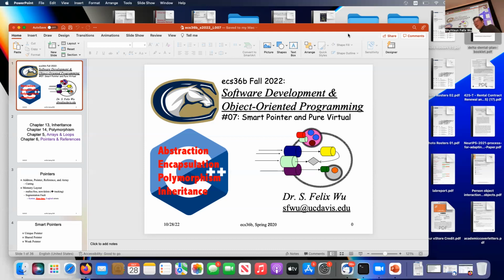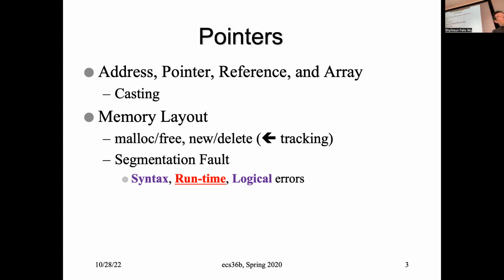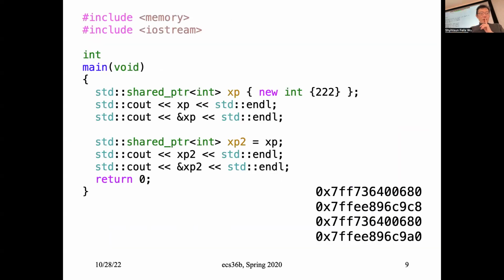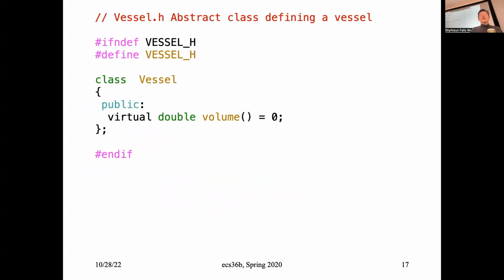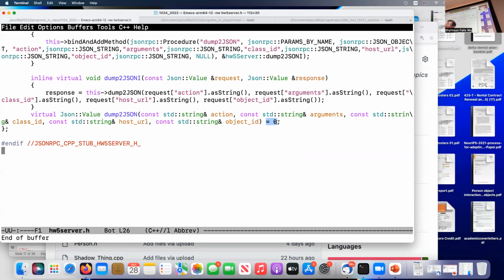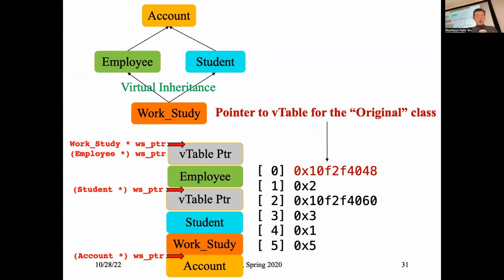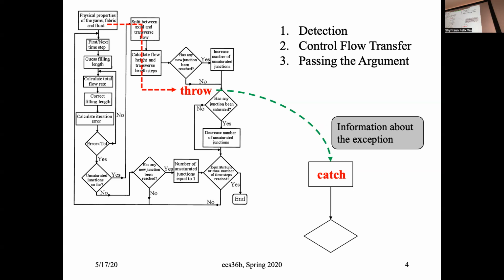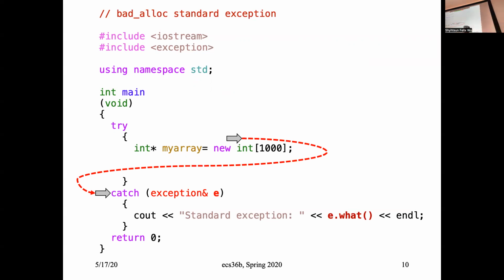ecs36b f2022 lecture17 1028 2022